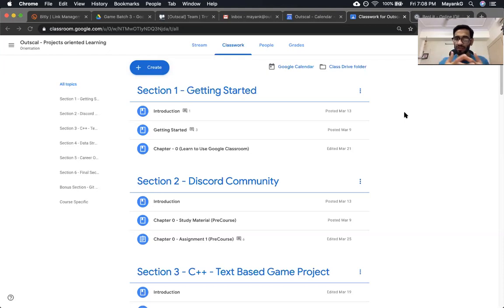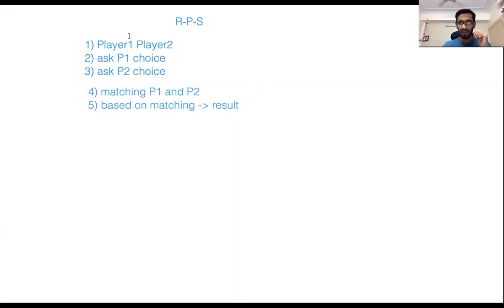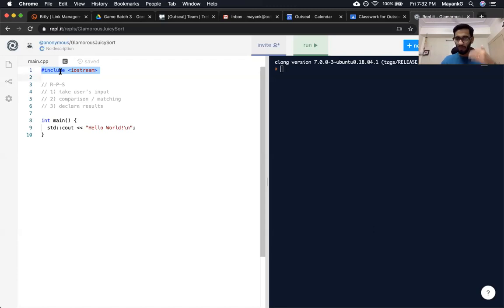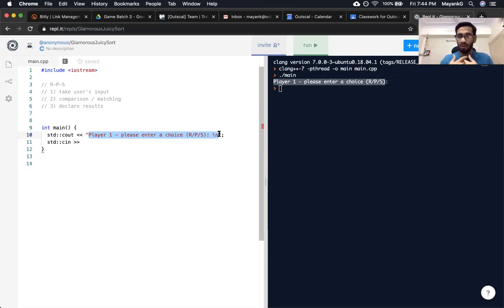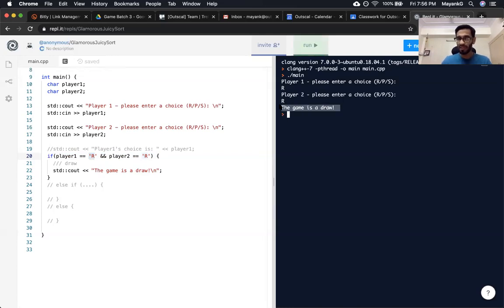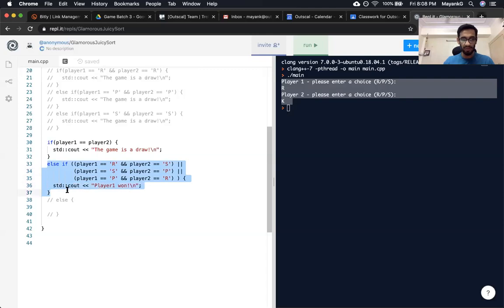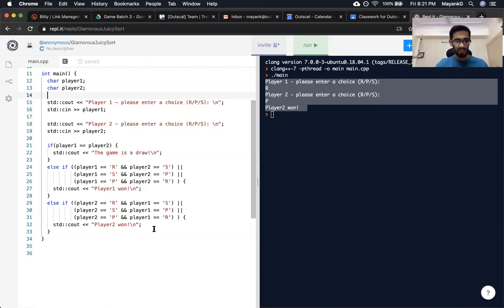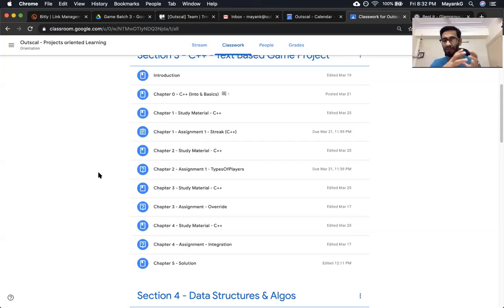Intro to C++ - Rock Paper Scissors(Game) Project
A full course in Objective oriented programs (OOP) using C++.

At Outscal, our vision is to build the next generation of technology leaders. 90% of engineering graduates in India are not fit for technology roles. With 1.5 million engineers graduating every year the demand for good quality talent is at an all-time high. The only approach to solve this fundamental issue is to align incentives of education providers and seeker to one true goal - student success! Through the use of Income Share Agreements, we have already graduated and placed multiple batches of students and now looking to kick start even more to meet the ever-growing demand for quality talent.